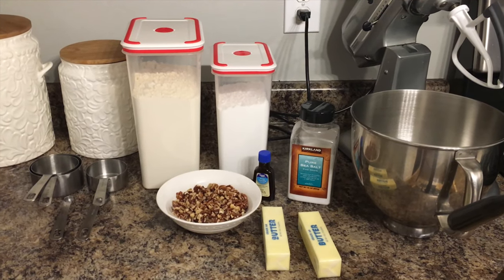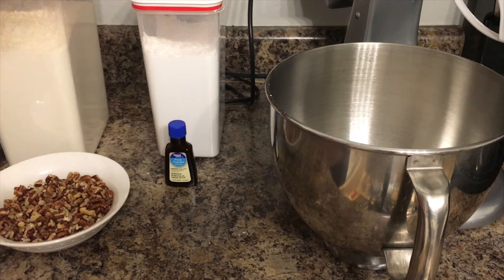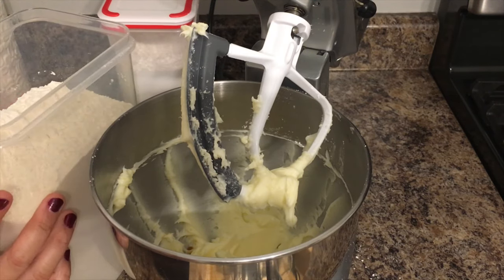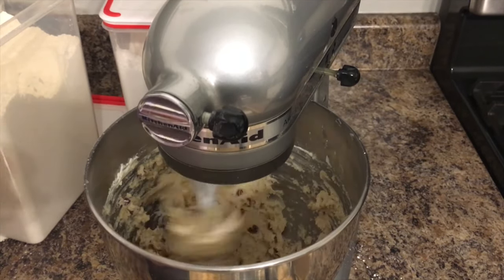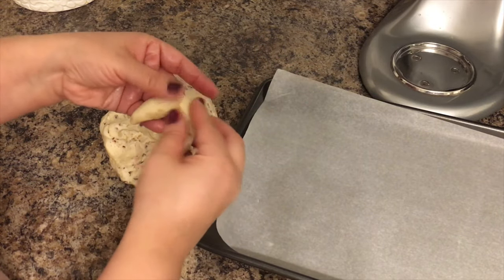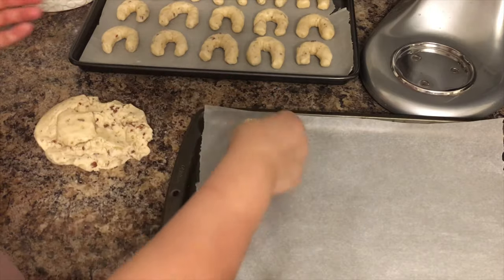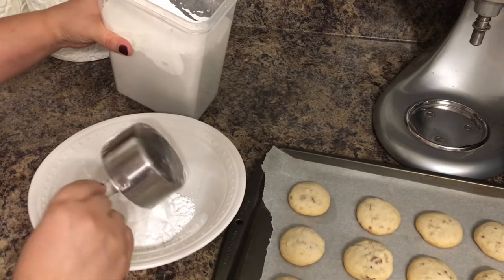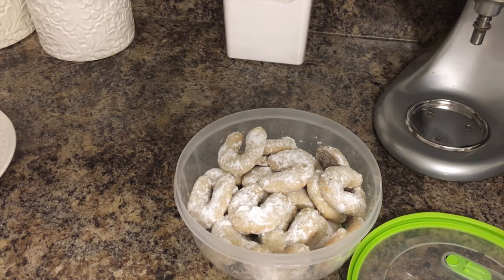Mexican Wedding Cookies | Polvorones | Christmas🎄Cookies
I am happy to share this delicious cookie recipe with all of you!  I've been making these cookies every single year for the Holidays and actually make it for our cookie exchange at work!

Ingredients:
1 cup (2 sticks) unsalted butter at room temperature
1 cup powdered sugar (half is for the dough and half to dust)
2 tsp of vanilla extract
1 3/4 all purpose flour
1 cup chopped pecans